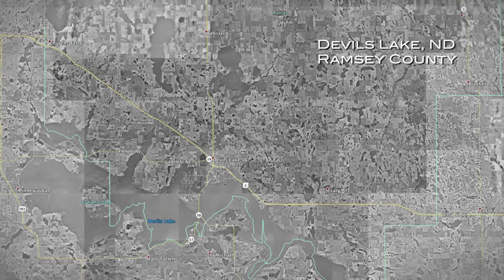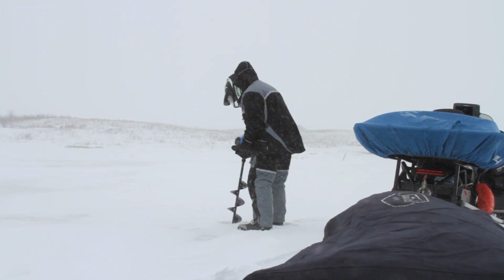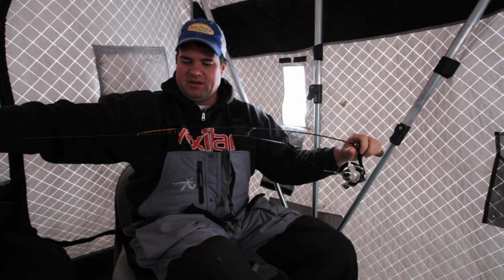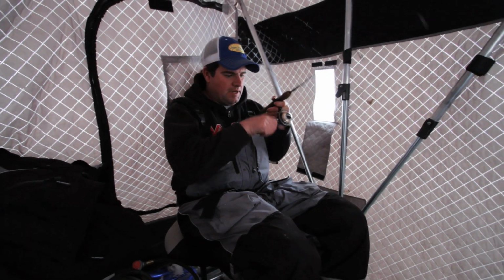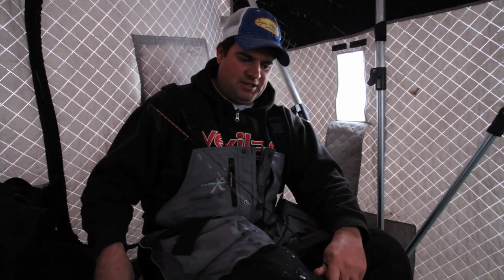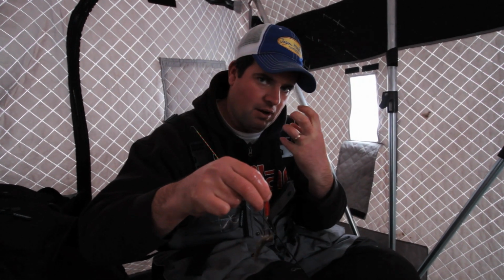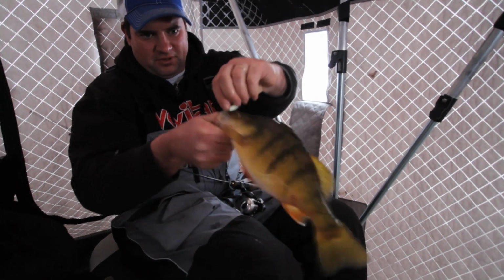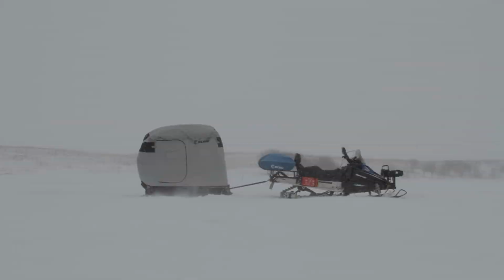Dead Stick Tactics for Jumbo Perch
Jason Mitchell Outdoors - Season 15 Episode 2 Segment 1 - Host Jason Mitchell shares a few strategies for hunkering down over key transitions with dead stick presentations to catch massive early ice perch on Devils Lake, North Dakota.